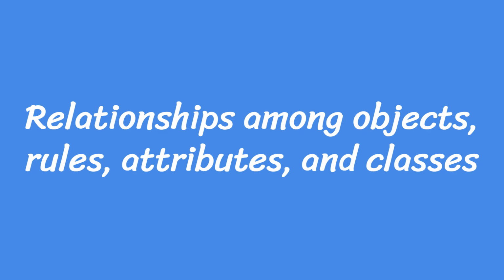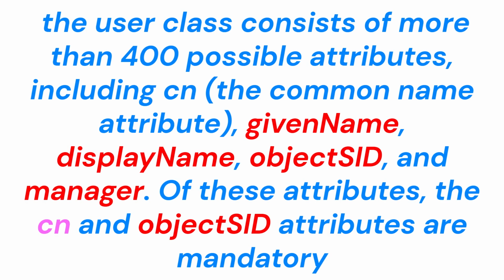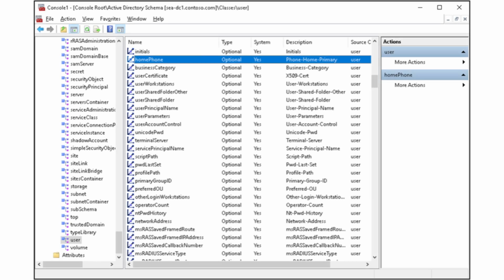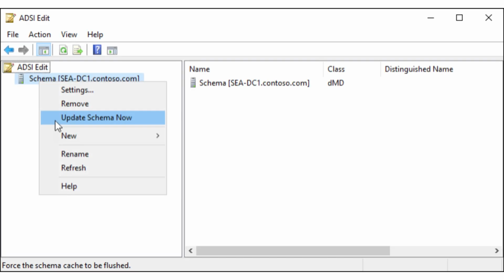10) Manage AD DS schema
10) Windows Server Hybrid Administrator Associate.
Deploy and manage identity infrastructure.
Manage AD DS schema
KhanTechSol.com